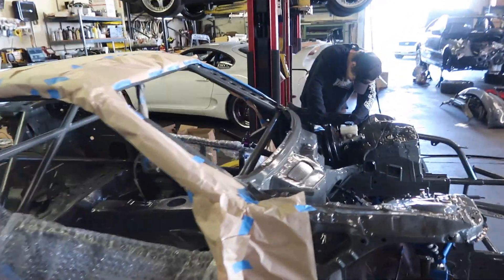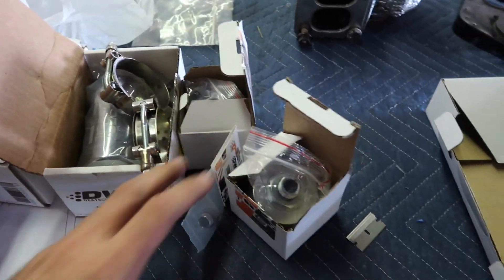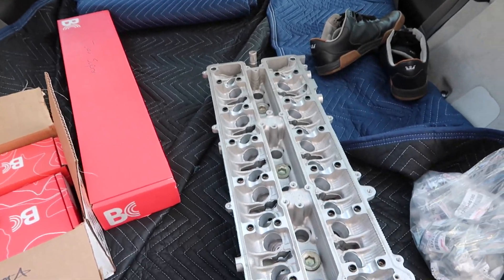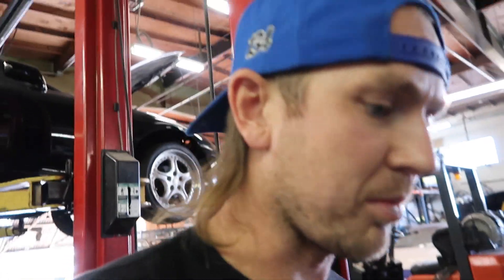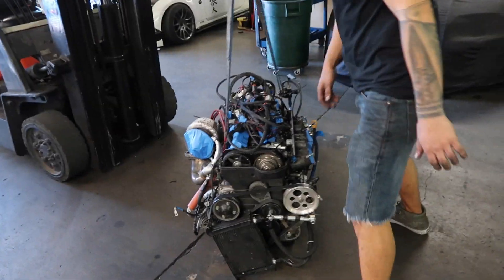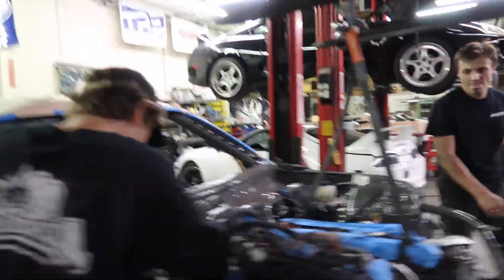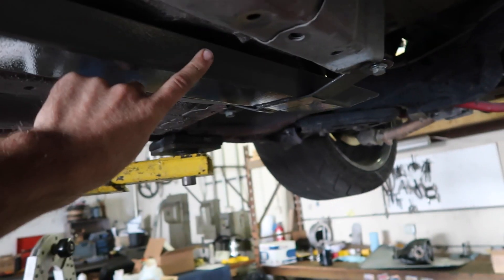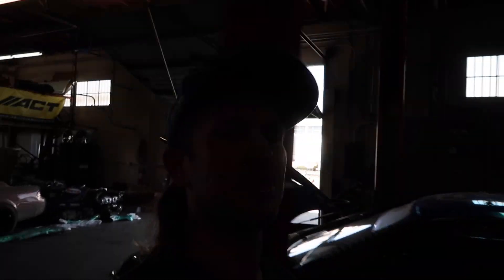ALL DAY On TJ's 350Z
✚ CREDITS